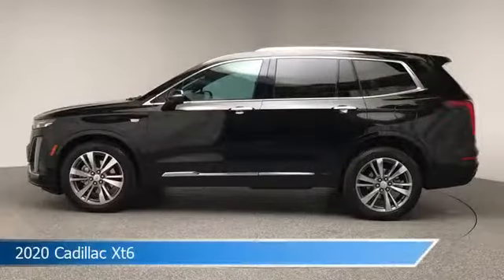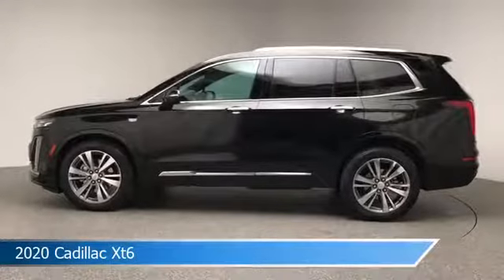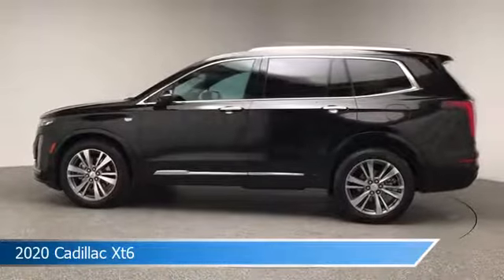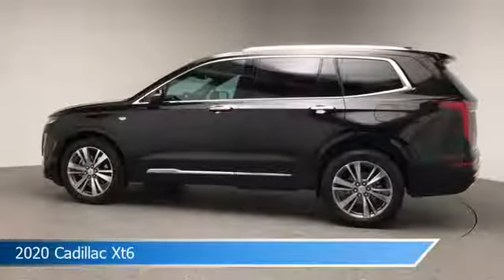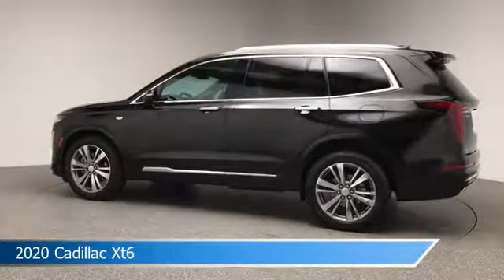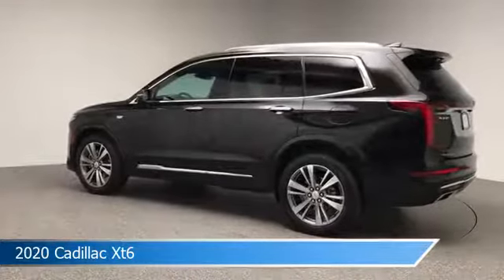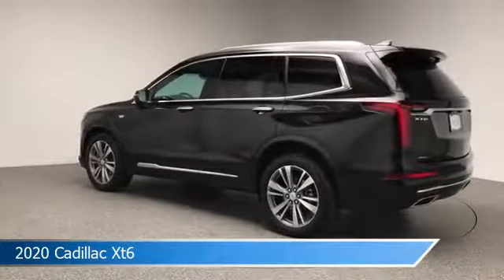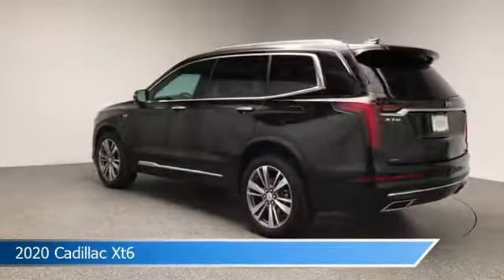2020 Cadillac Xt6 UC147242A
Take a look at this 2020 Cadillac Xt6! Equipped with a 9-Speed Automatic transmission in Stellar Black Metallic. This car comes with some great features including All Wheel Drive, Bluetooth, Alloy Wheels, Android Auto and more. Come in and check it out today!